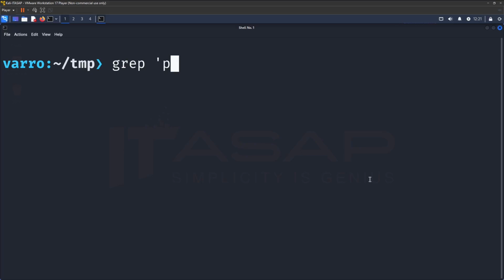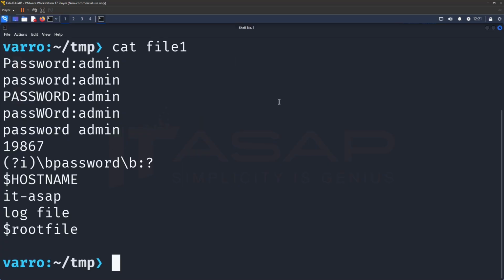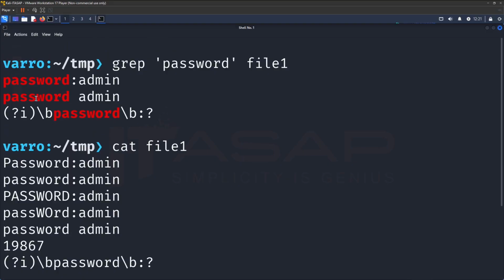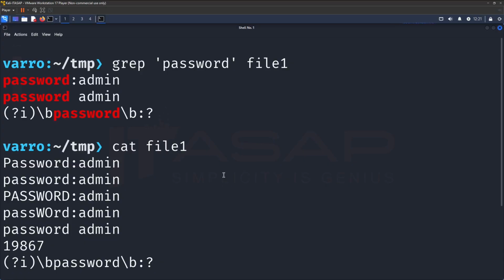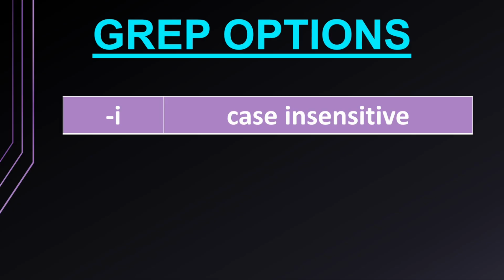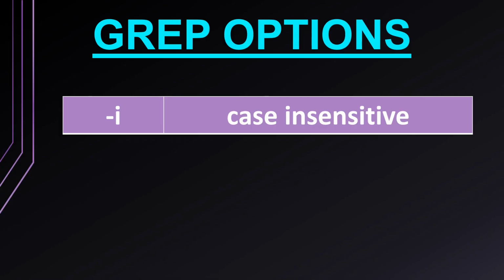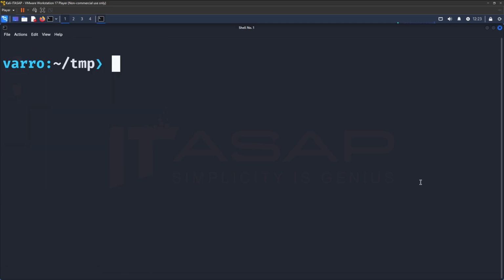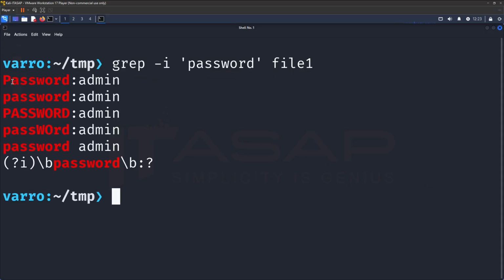Grep Bootcamp 6: grep -i | Ignore Case, Match Everything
grep -i explained As Simple As Possible.

In Grep Bootcamp 6, you’ll learn how the grep -i option makes your searches case-insensitive — so you never miss a match again. See how to use it to ignore uppercase and lowercase differences, master pattern matching, and make your Linux searches smarter and faster. Perfect for sysadmins, DevOps, and IT pros leveling up their command-line skills.